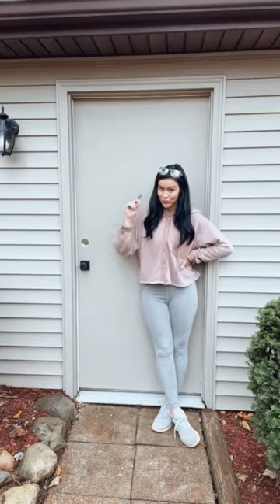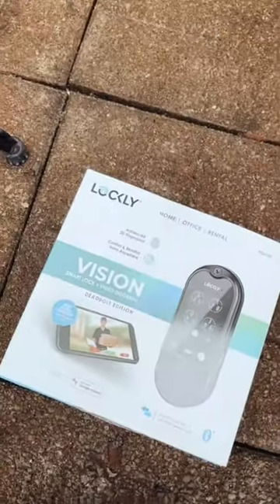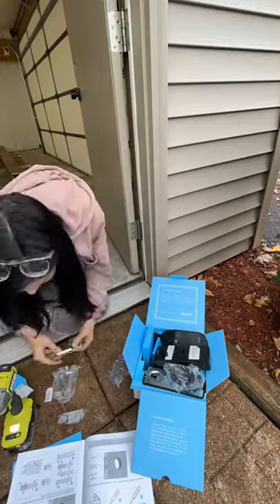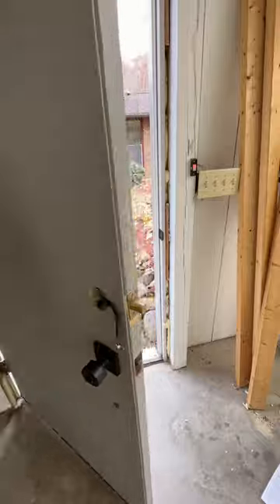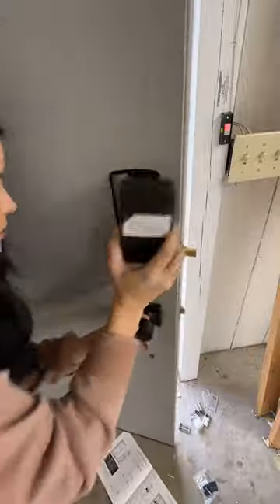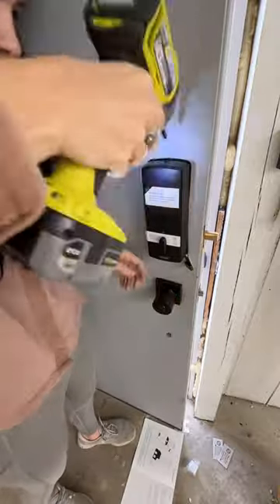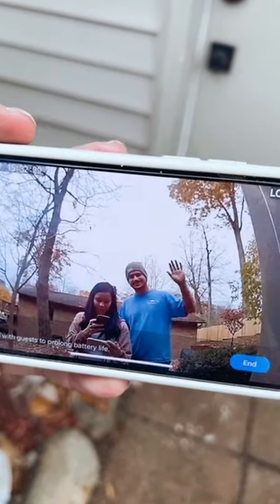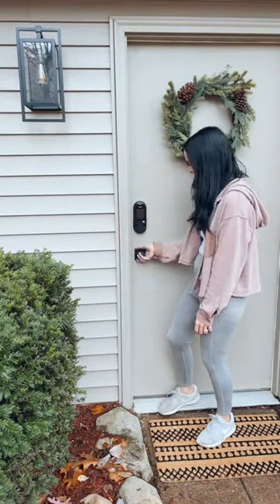Ok a smart lock AND camera! 🤯 - Fixer Upper 🔥🔨🛠️